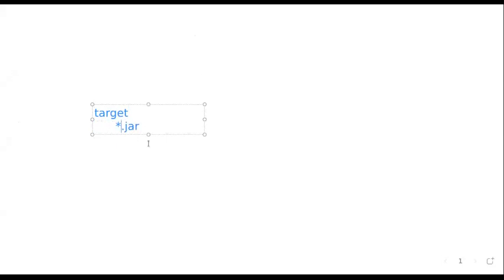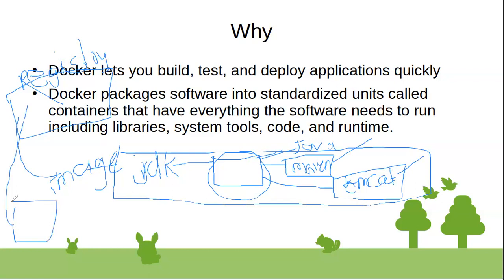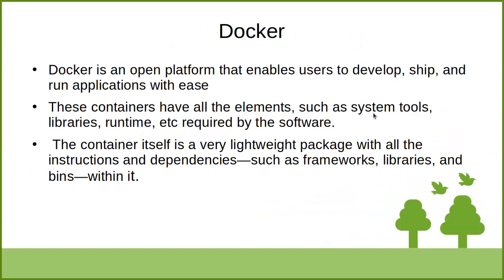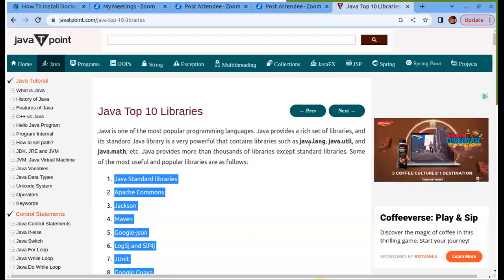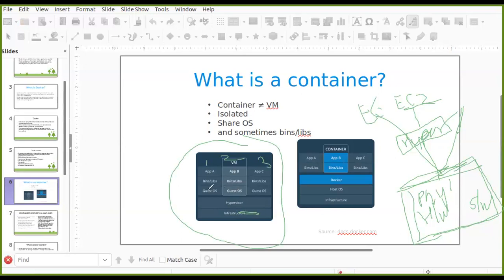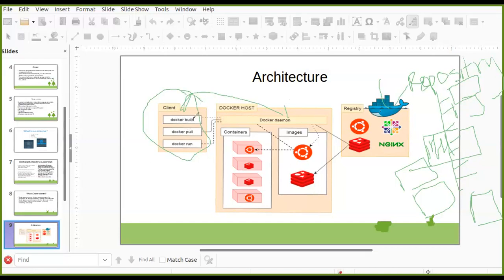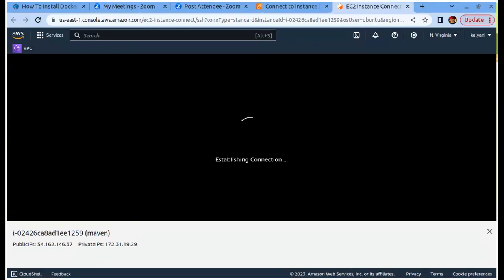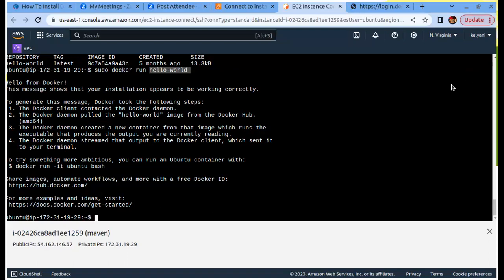DWITHI TECHNOLOGIES Docker Class 1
youtu.be/D4z1HBwyL4A

Docker
• Learning the Basics of Docker
• Introduction to Docker
• Containers Vs. Virtual Machines Docker Architecture
• The Docker Hub
• Docker Installation
• Packaging A Customized Container
• Running Container Commands With Docker
• The Dockerfile, Builds and Network Configuration
• Dockerfile Directives
• Container Volume Management
• Docker Network: List and Inspect
• Docker Network: Create and Remove
• Docker Network: Assign to Containers
• Docker Commands and Structures
• Inspect Container Processes
• Previous Container Management
• Controlling Port Exposure on Containers
• Naming Our Containers
• Docker Events
• Managing and Removing Base Images
• Saving and Loading Docker Images

100% Job Assurance